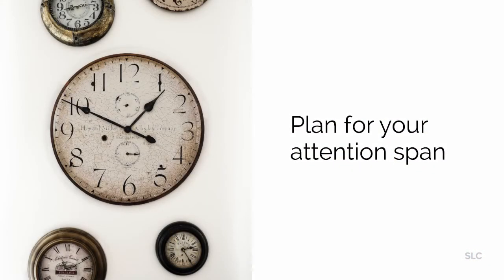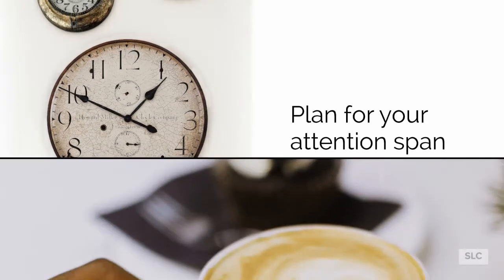Reading Effectively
This video talks you through strategies to help you be more efficient in your reading.